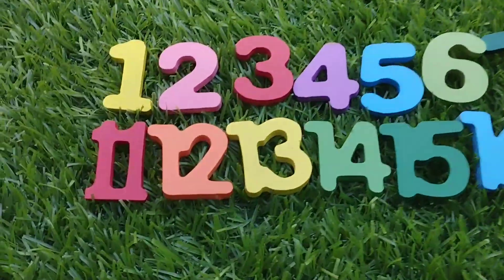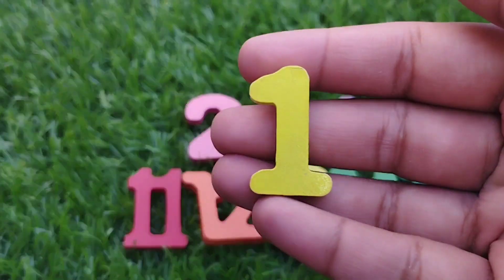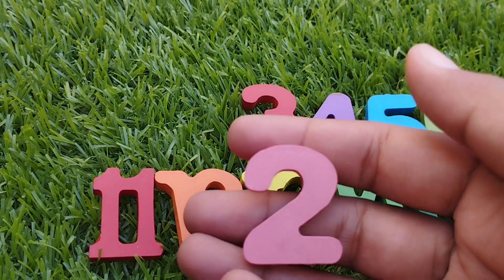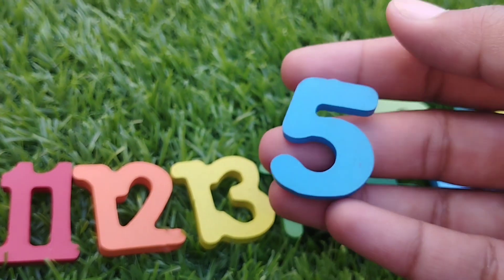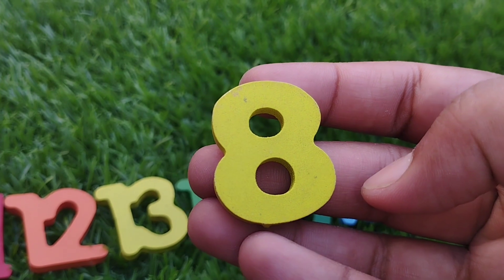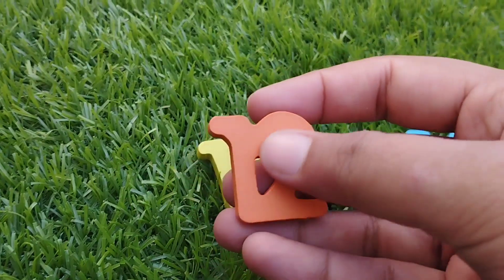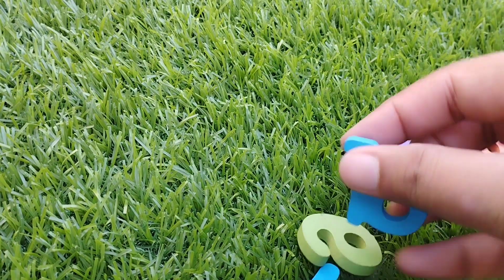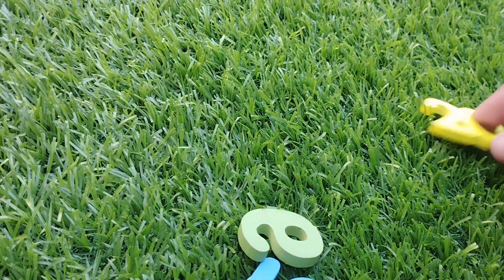Learn Numbers 0-20 for Children, 1 to 20, Counting & Numbers 1 - 20 with a Wooden Puzzle, 12345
iba tv
number puzzle,
Numbers,
Counting,
Shapes with Activity Puzzle,
 1 to 10 numbers,
12345,
1to10 numbers,
numbers,
counting,
number puzzle,
123 puzzle,
puzzle game,
Puzzles in English,
 Learn number Puzzle,
Puzzle Game,
Learn Numbers 0-20 for Children,
learn numbers,
number puzzle,
learn colors,